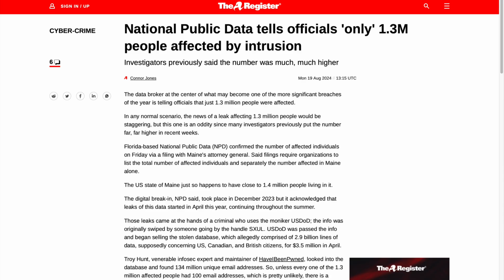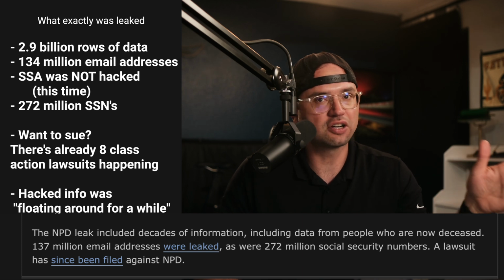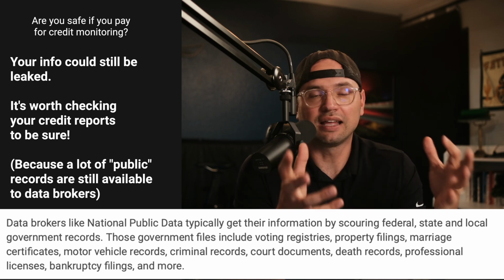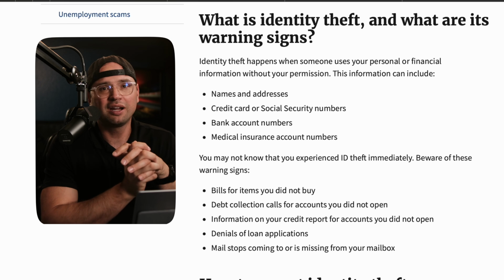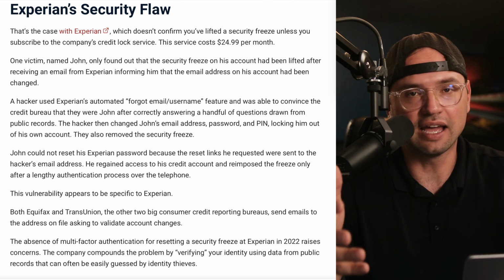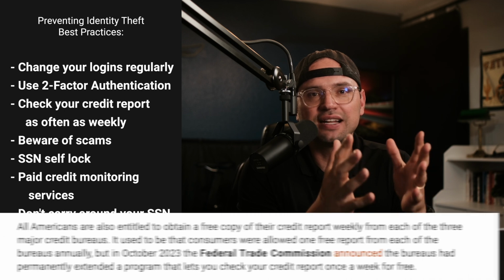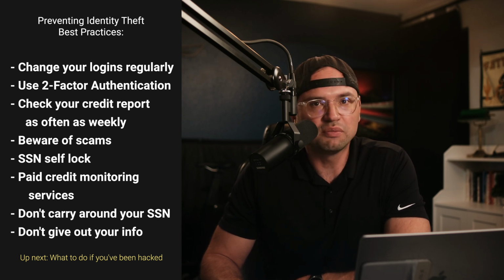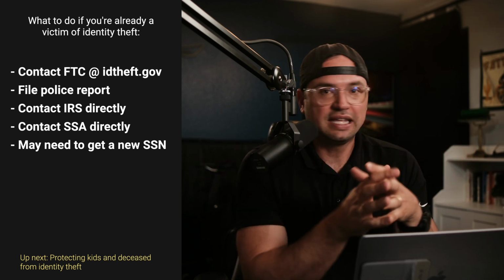America Was Hacked: Full Guide to Protect Yourself!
Since you've been hacked, here's what to do now!.
A follow up video to my previous one about the data leak from the company NPD where most if not all American's private information was being sold on the dark web.

⏱Handy Timeline:
0:00 2.9 BILLION identities
1:00 volume error! Watch out!
2:35 List of people hacked
3:02 What we can do about it
3:08 I was hacked
3:36 2 actions to take
3:45 1. Fraud Alert
5:14 2. Credit Freeze
7:34 The opposite of hacking?

My new product review channel:  @DadResearch
My car review channel:  @brendandrives

13. - warning signs of identity theft